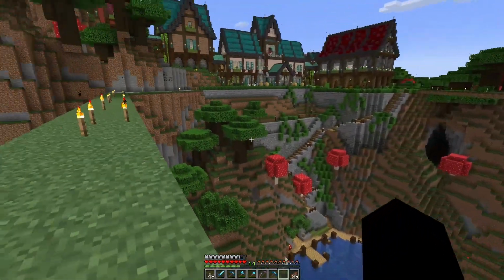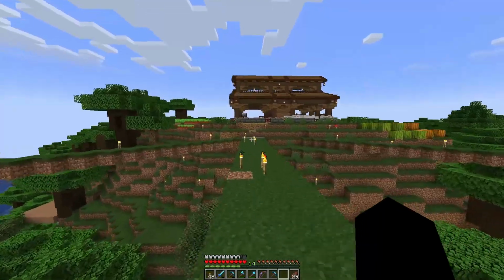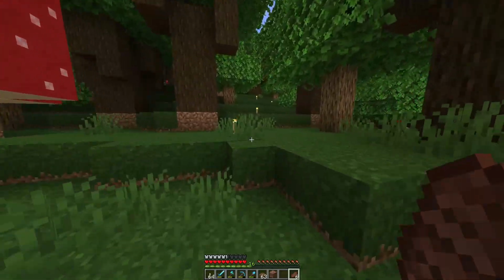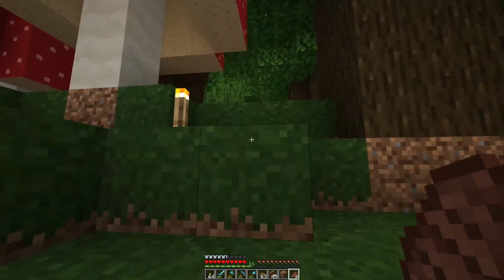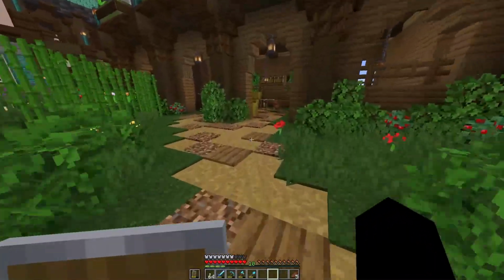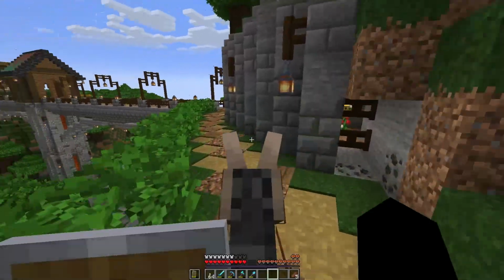BRIDGING the Valley!| Lets Play Minecraft Season 3 | v1.21.4| Ep 26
In todays video we going to be working on a bridge from our home across the valley to the barn and farm land.attempting a resin farm in the cave under our home.

First we are journeying home on our donkey where we discovered a Woodland Mansion and we decided to explore it in search of the armor templates in there.

Back home we clear some space and construct the resin farm and go through various stages of the farm until we settle on a design that automatically removes the resin from the trees and collects it.

Chapters:
00:00 Intro
01:30 Initial Bridge Planning
04:20 The Central Column
07:20 Adding Detail
09:05 The Bridge Building
13:50 The Finished Bridge
17:50 The Pathways

Outro Music
Otherside by Lena Raine